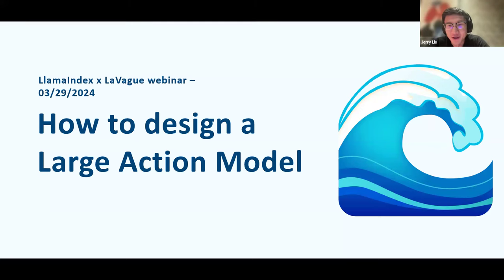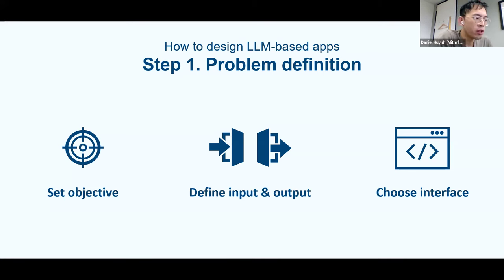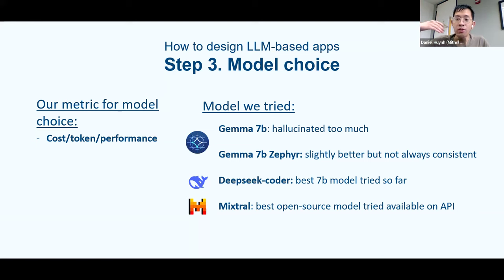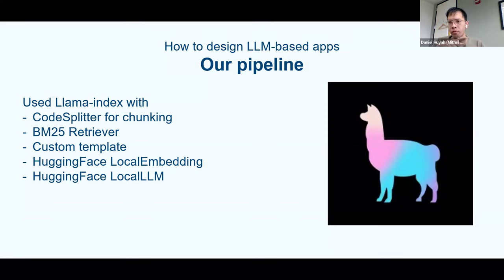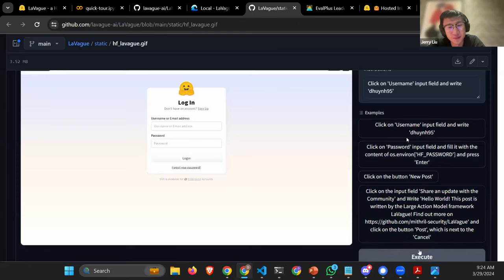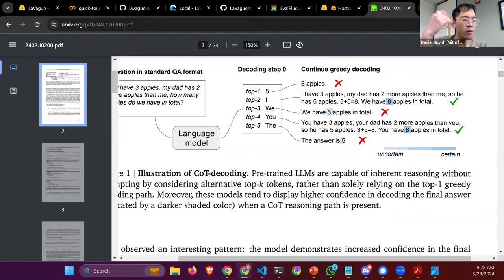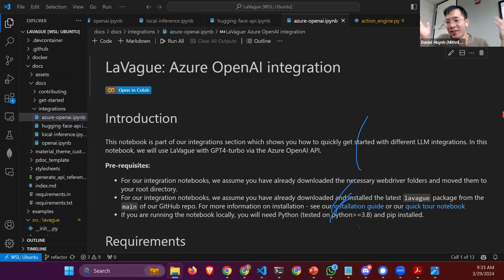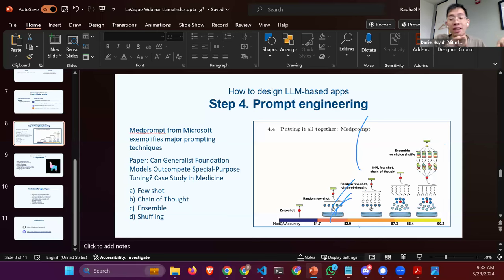LlamaIndex Webinar: Building an LLM-powered Browser Agent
Learn how to build an AI Browser Copilot 🤖🌐

​We’re excited to feature LaVague by Daniel Huynh, an agent that can navigate the web in your Jupyter/Colab notebook.

​Best of all, it’s implemented in ~150 lines of code, so you can learn how to do it too!

​Implementation Details:
1. ​Index web pages local embeddings + Mixtral
2. ​Given a query, generate Selenium code through a user query

​In this webinar, Daniel does a full demo, technical walkthrough of details, and discussion on agent building in general.